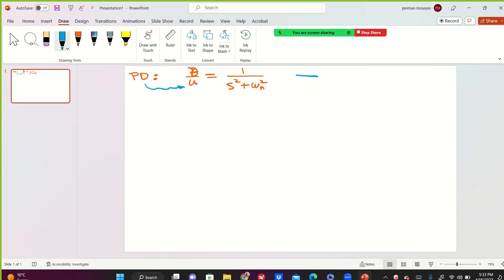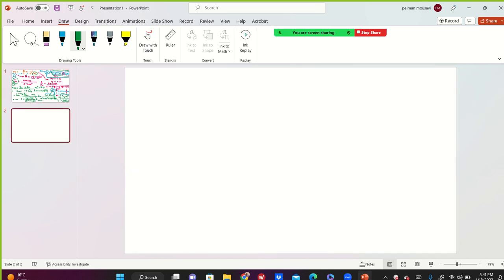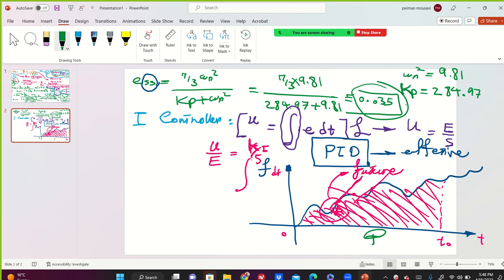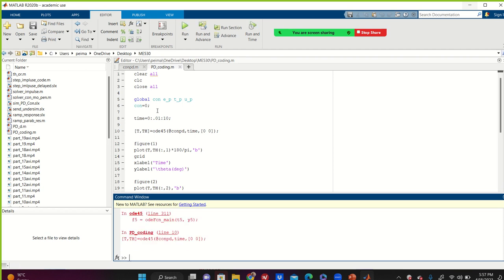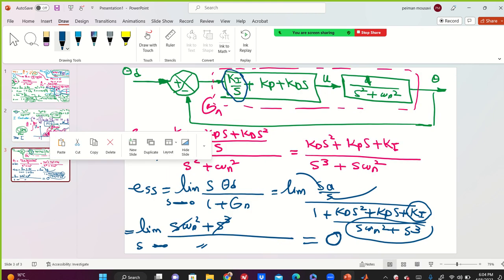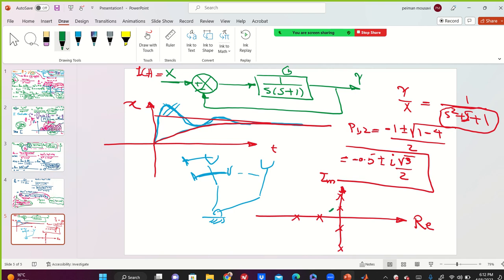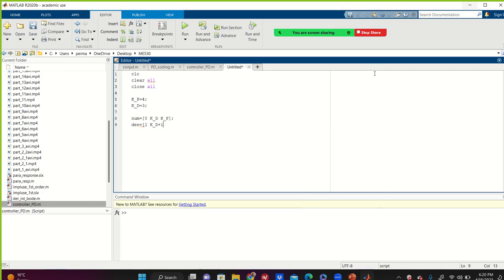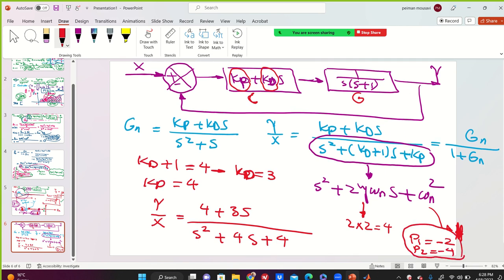SDSU-DSCL-ME530-Spring 2023-Part 20